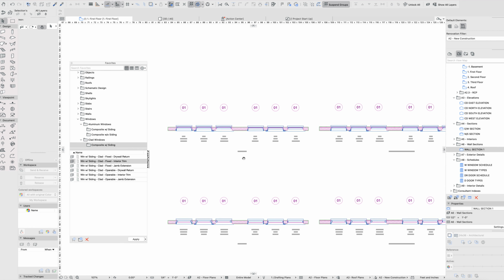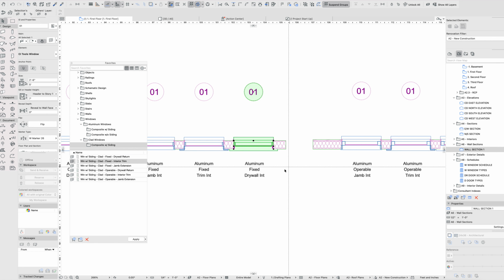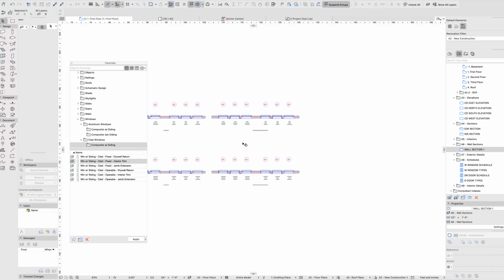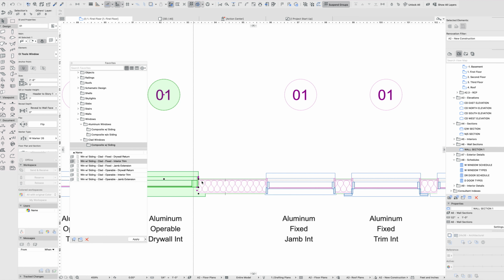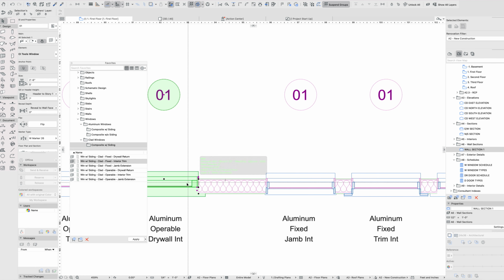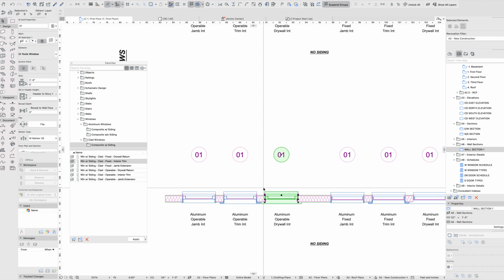Thoughts on Archicad Favorites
Building out a list of favorites in @Archicad with @ArchicadNz Doors and Windows for a new template build.
Looking at fine-tuning the favorites for ease of use and a quick selection of tricky settings; while not overloading the favorites with easy-to-edit settings, like operation, size, etc.